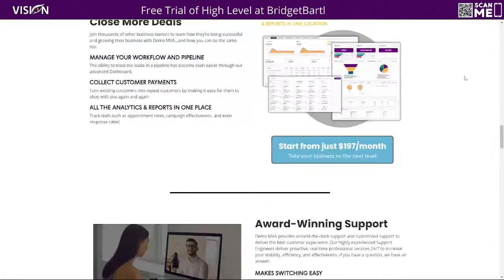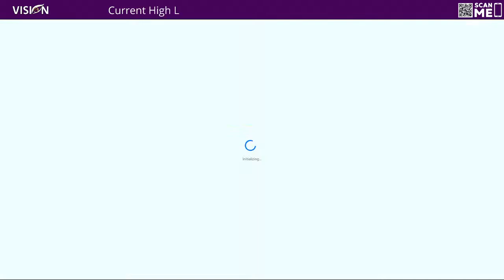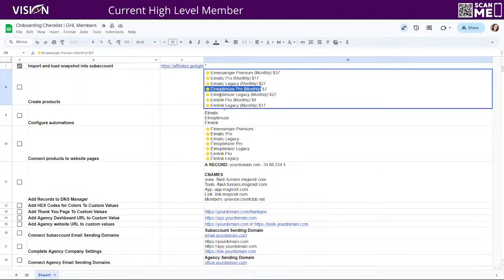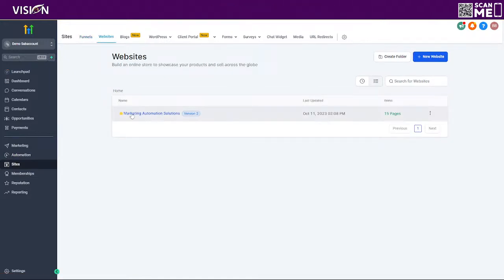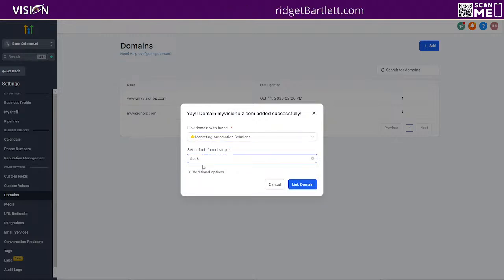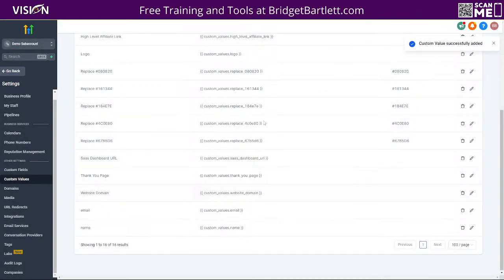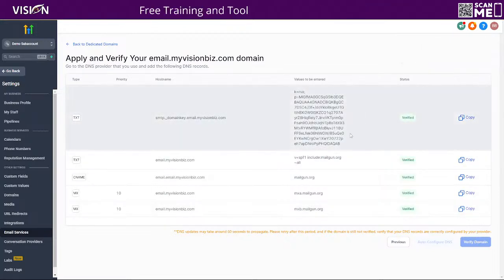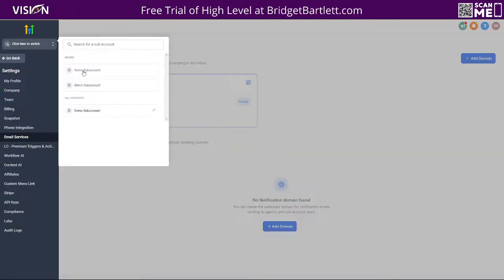HighLevel Sub Account Setup: Snapshot, Domain and Email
I walk through setting up a HighLevel sub account from start to finish, from loading a snapshot, to adding DNS records so your website and email show up under your own domain, to setting up an email sending domain so your emails do not end up in spam. Then I test everything, because testing is how you learn the whole system and catch anything that needs fixing before clients ever see it.

⏱️ Chapters:
00:00 Sub Account Setup Walkthrough
05:23 Creating the Sub Account
07:25 Loading the Snapshot
10:08 Setting Up the Products
14:16 Configuring Product Workflows
17:41 Connecting the Website Domain
21:45 Adding the Client Portal Record
23:45 Branding With Custom Values
27:09 Setting Up an Email Sending Domain

💬 Drop a comment: Do you test every part of your HighLevel setup before your clients see it?